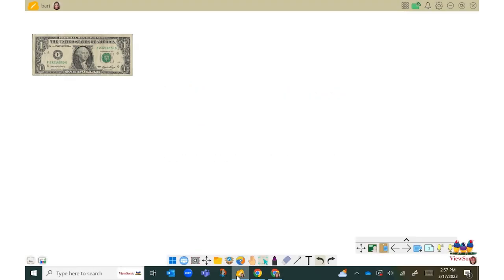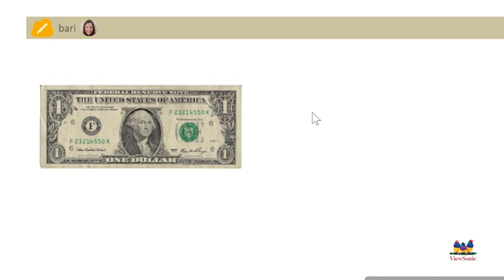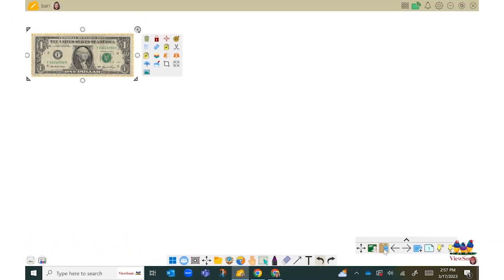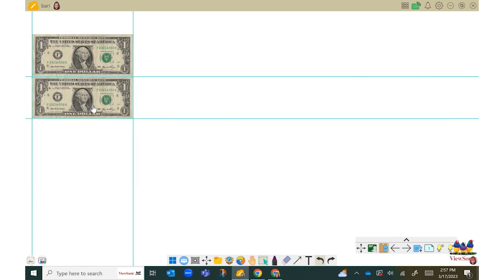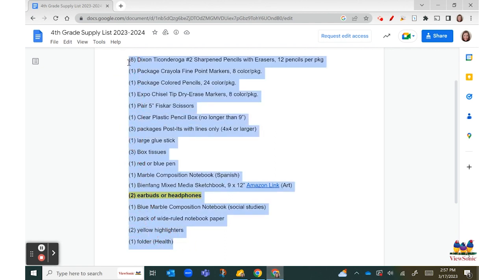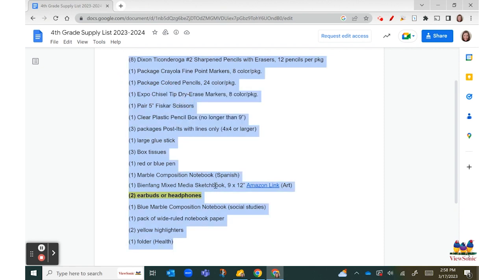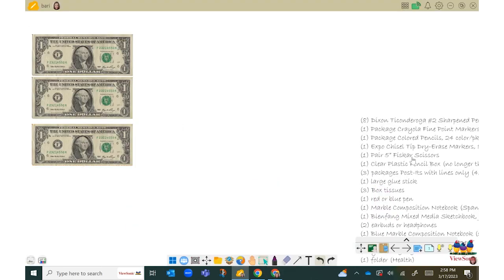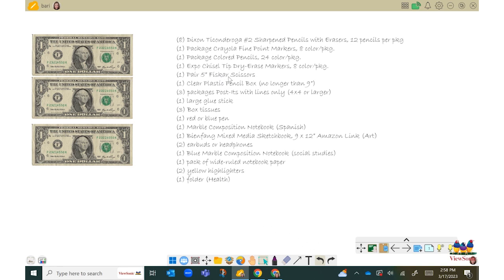myViewBoard: Copy and Paste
The Adorning menu allows you to copy or cut objects, such as images and text, and paste them back into your canvas.